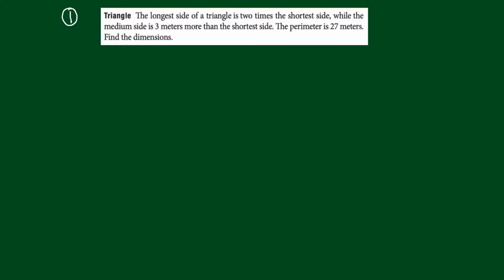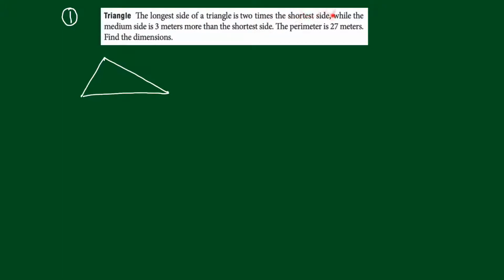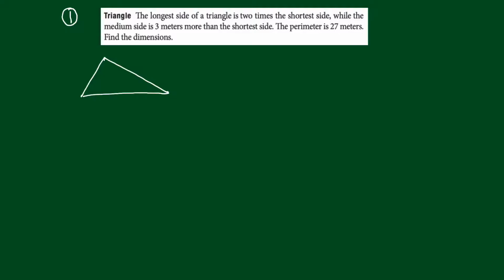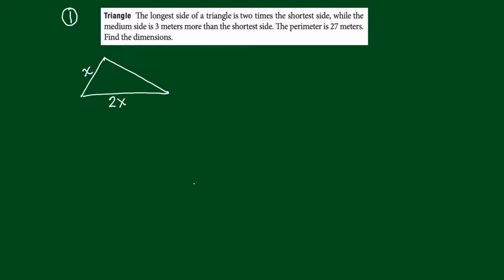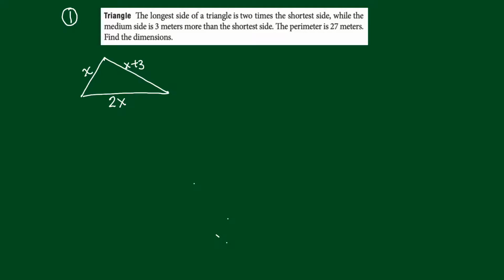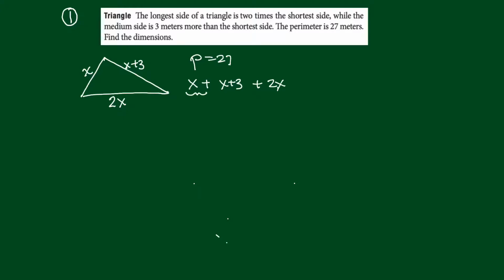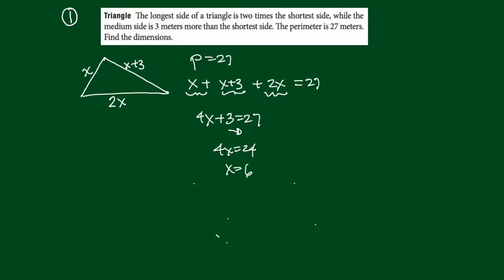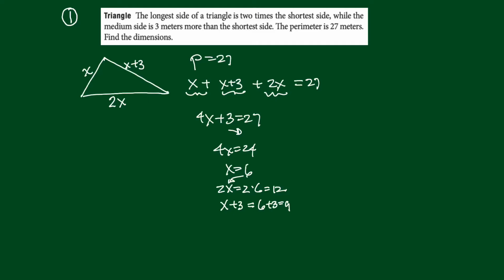Section 2.4 - Problem 1